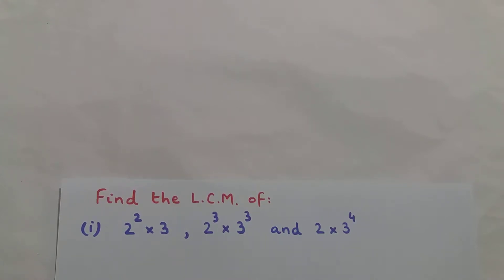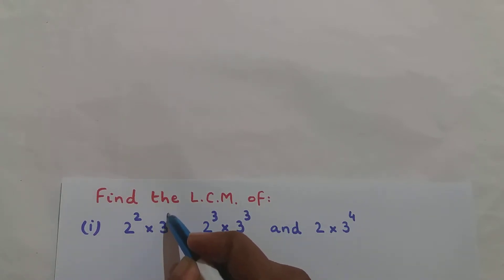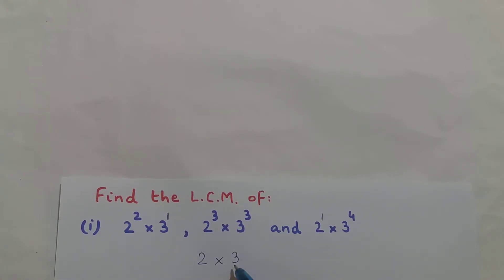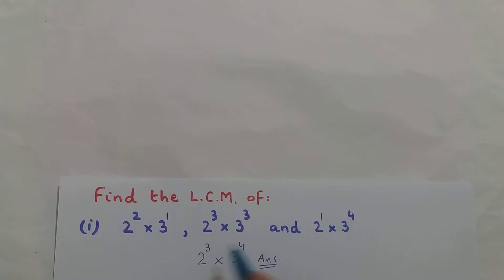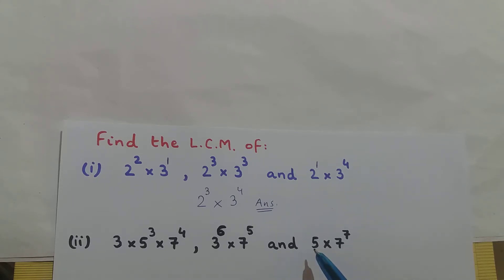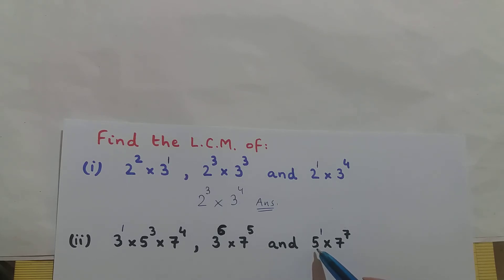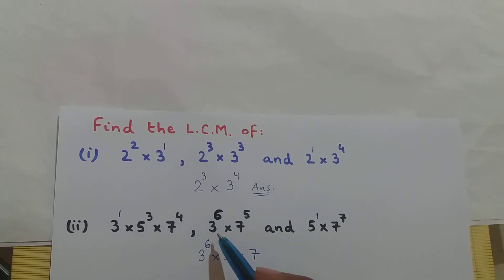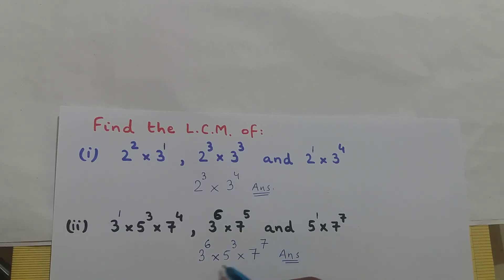Video 57: Finding LCM of Exponential Expressions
Finding Lowest Common Multiple of given set of Exponential Expressions.